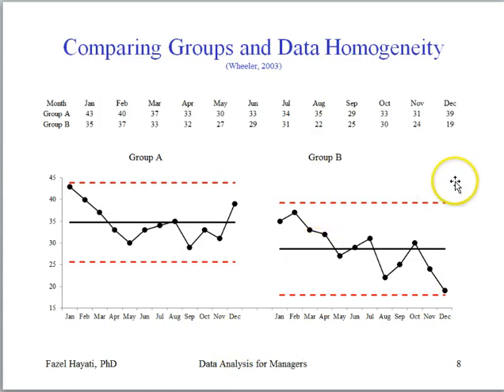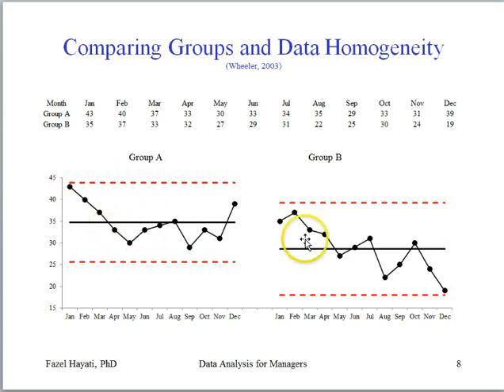Module V Lecture 3